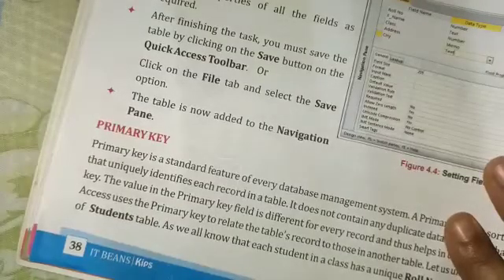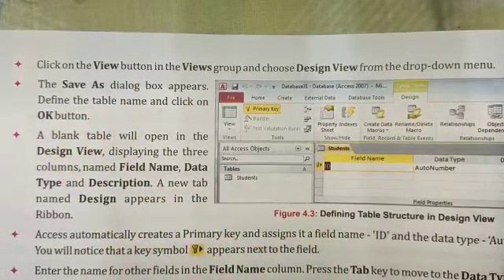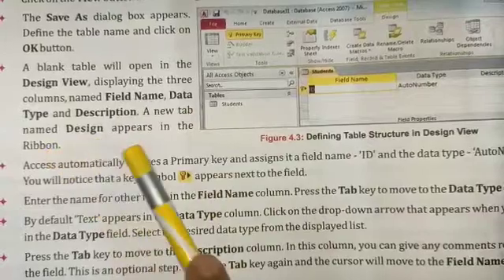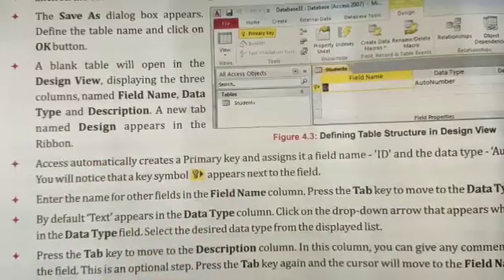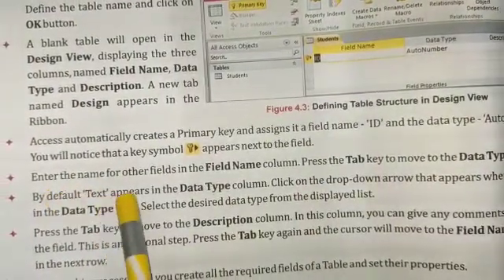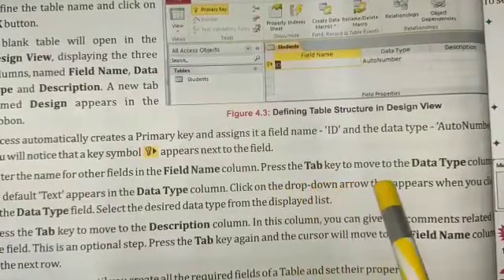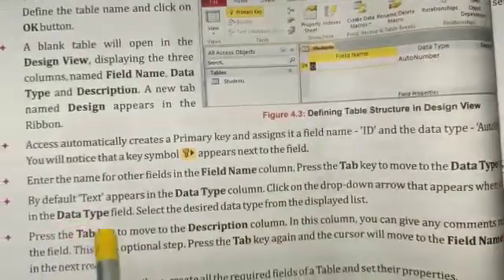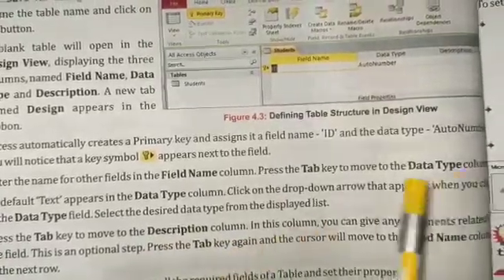Class VIII, Computer (Lesson 4) part 3